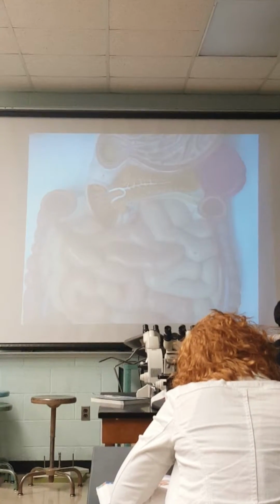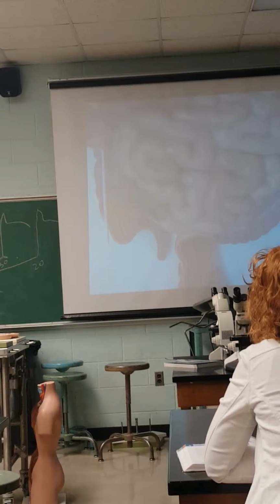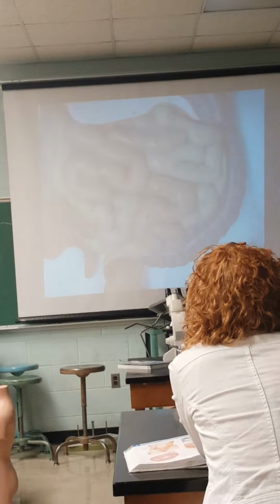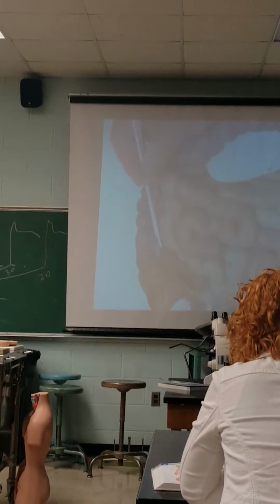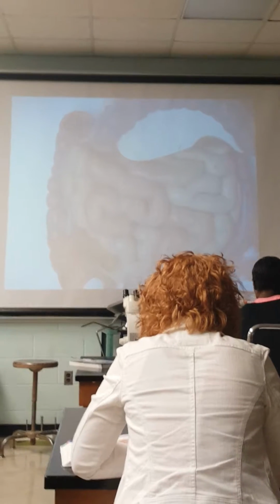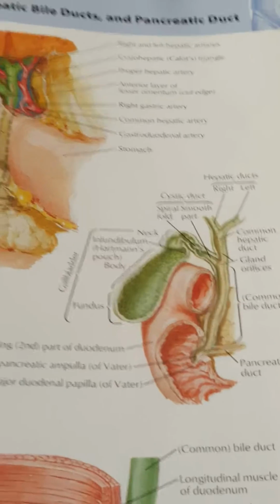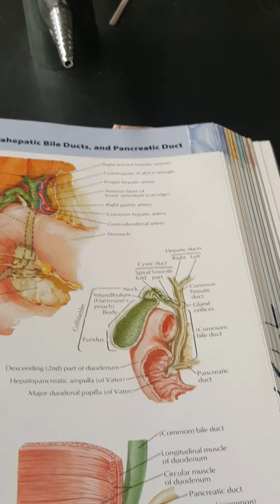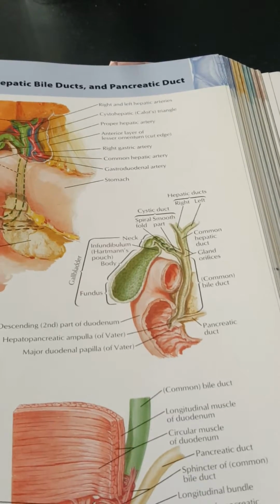BIO251 W3D2 Digestive parts Pt2